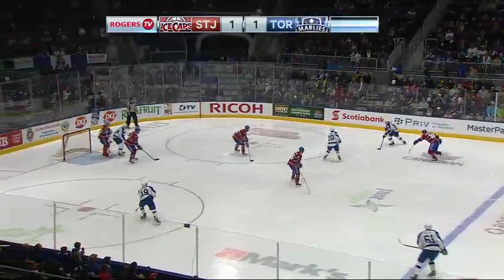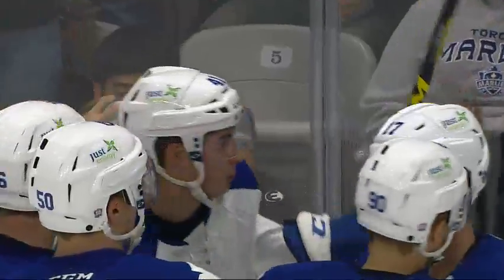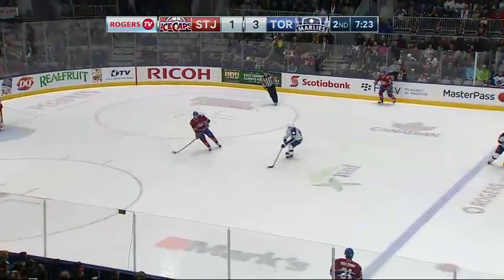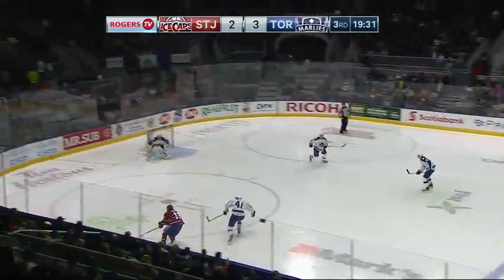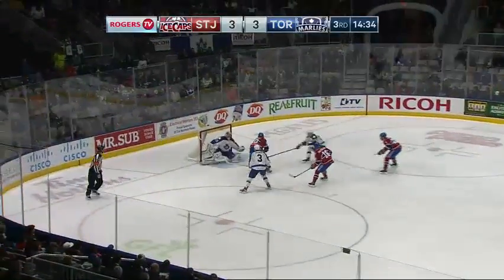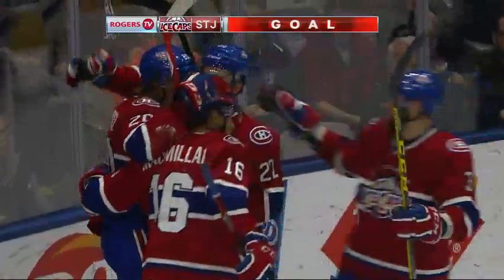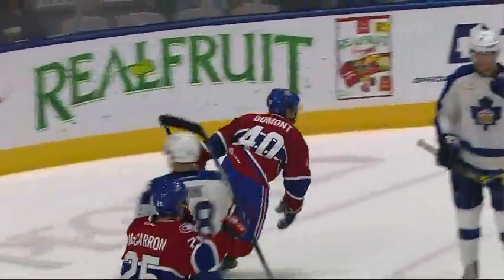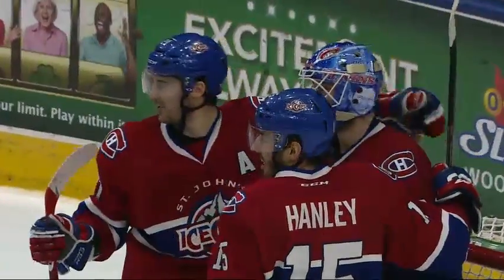Marlies Highlights - December 27, 2015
Highlights from the Marlies vs. IceCaps game at Ricoh Coliseum.